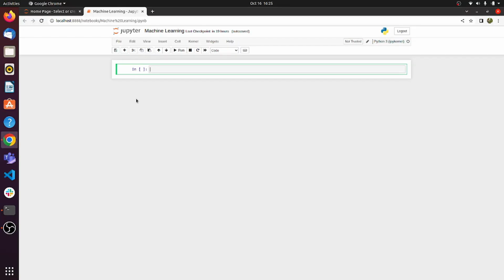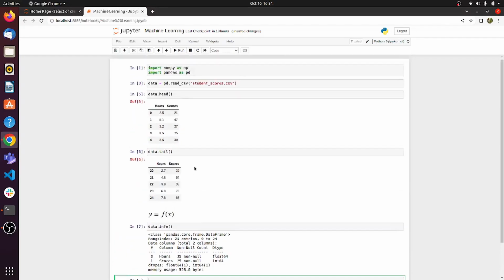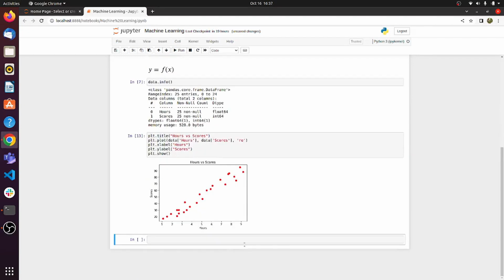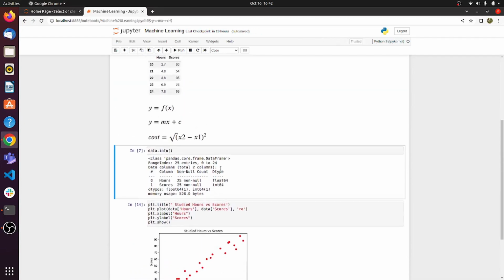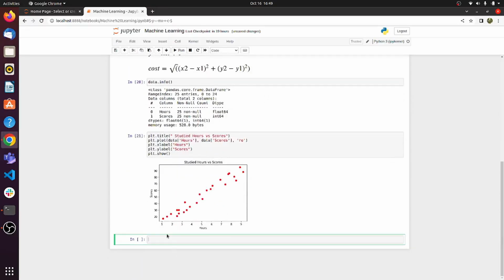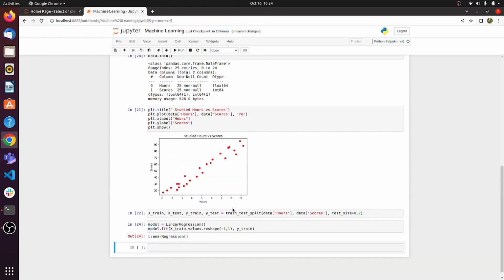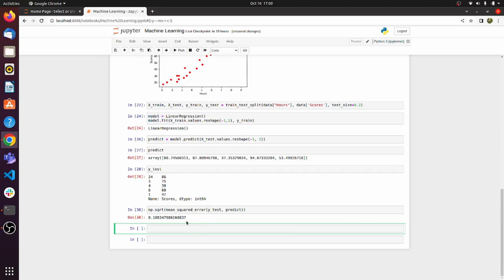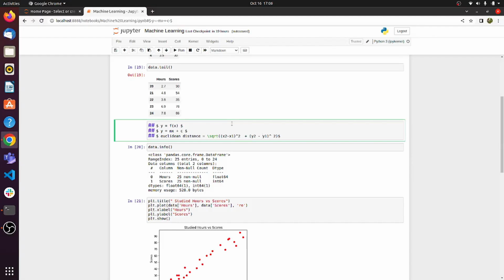ML Part 1